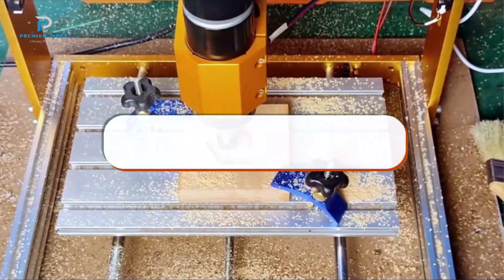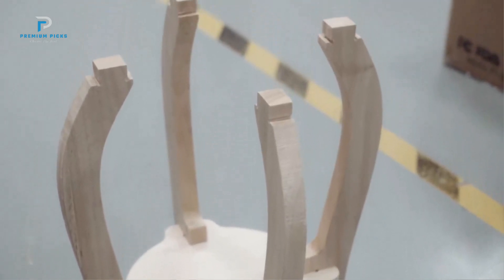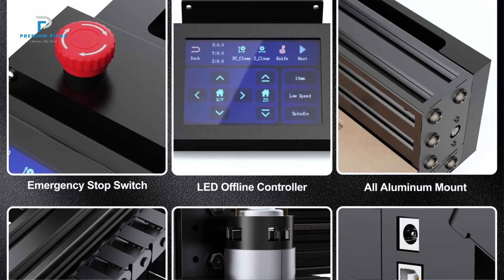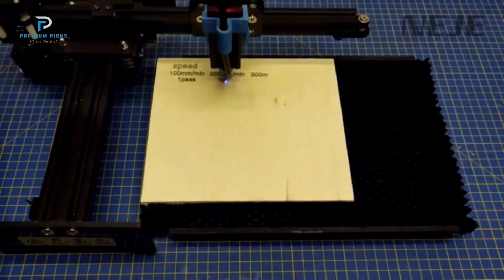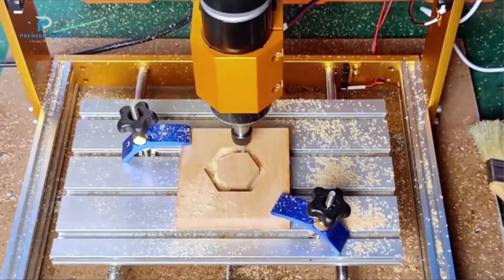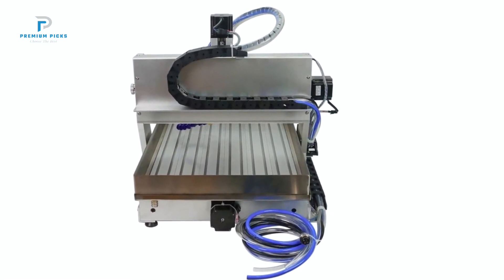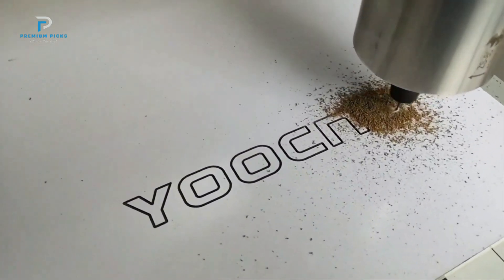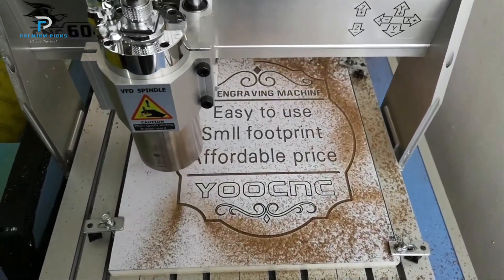Top 5 Best CNC Router Machine for Beginners in 2024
The Products Shown in The Video:
5. TwoTrees TTC450 Rotary CNC Engraving Machine
4. NEJE 3 40W-80W Metal Cutter
3. CNC 3018 Pro Max CNC Milling Machine
2. YOOCNC Offline Control CNC Machine
1. LY 8060Z CNC Machine